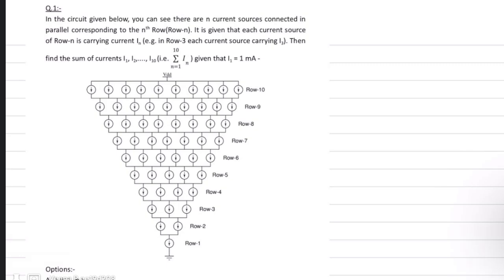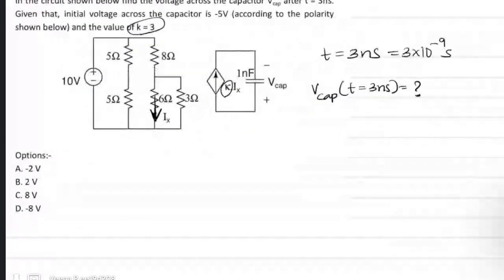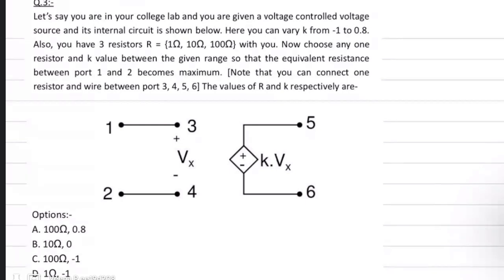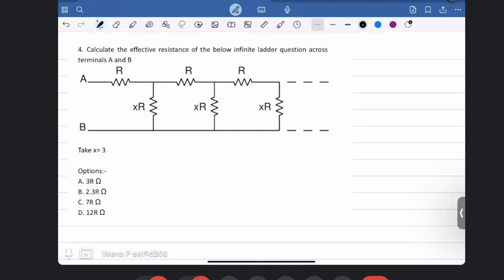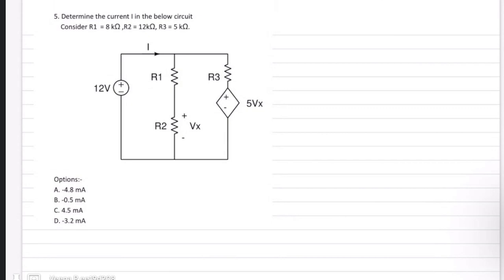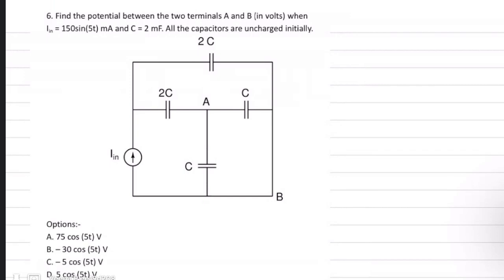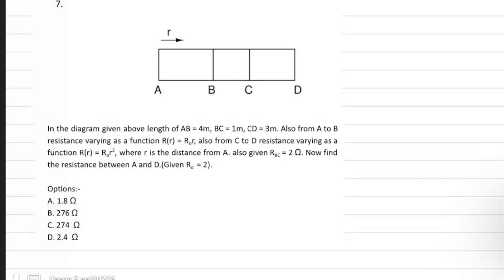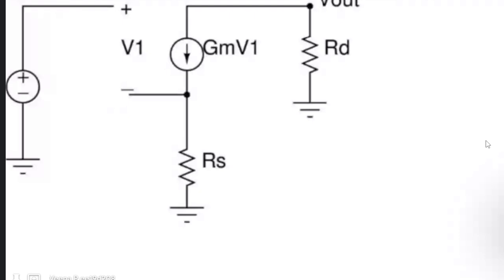Week 5 | Basic Electric Circuits | NPTEL | Problem Solving Session